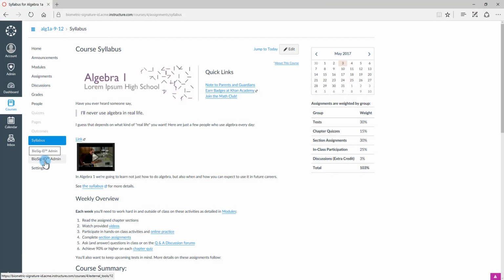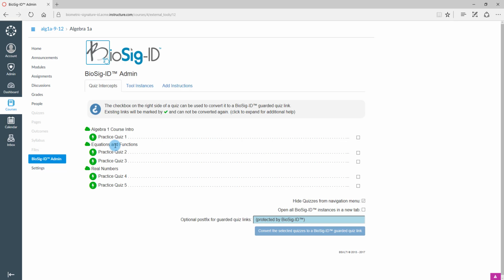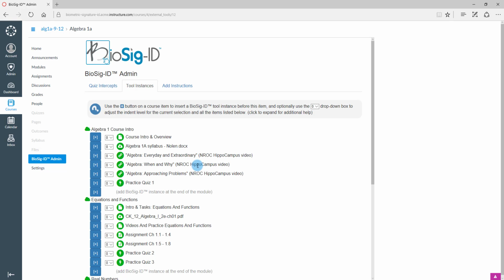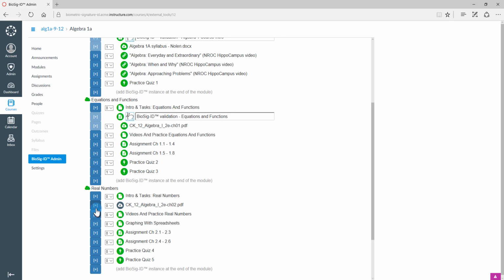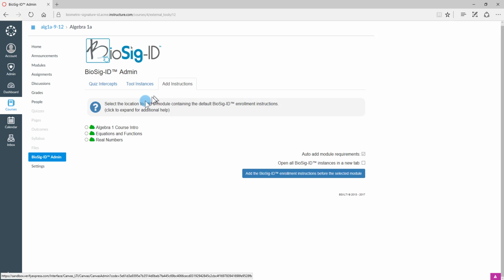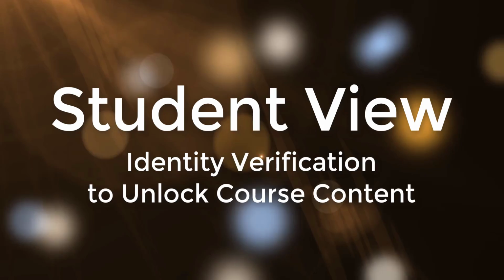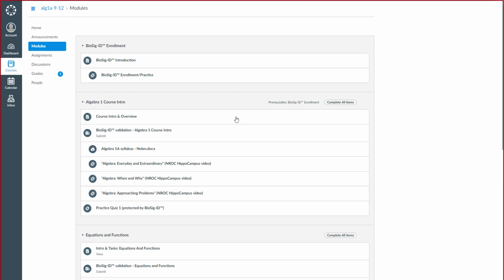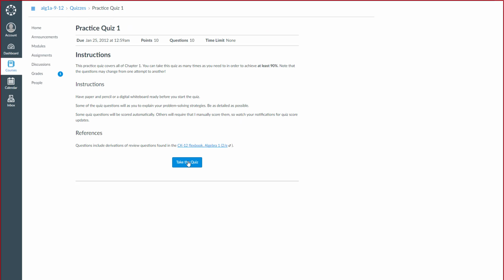BioSig-ID™ & Canvas Overview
A quick overview and tutorial of BioSig-ID™ integration with the Canvas LMS